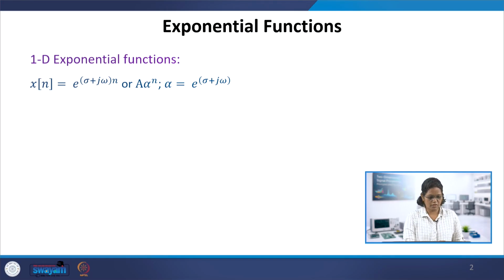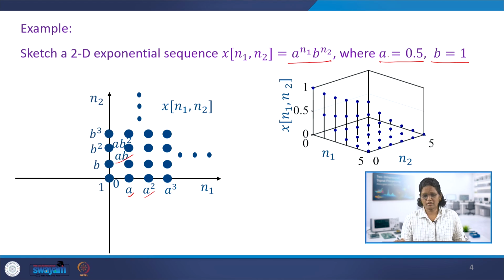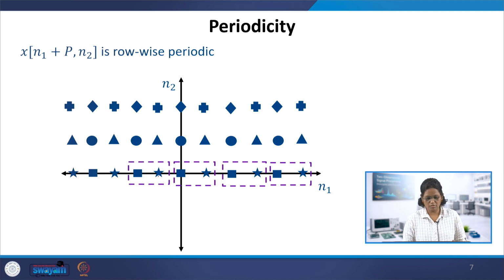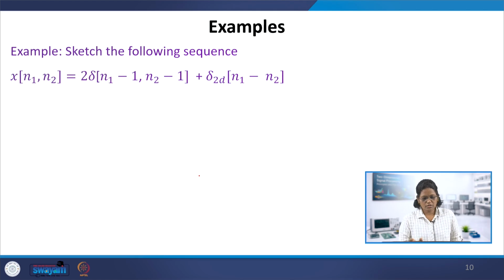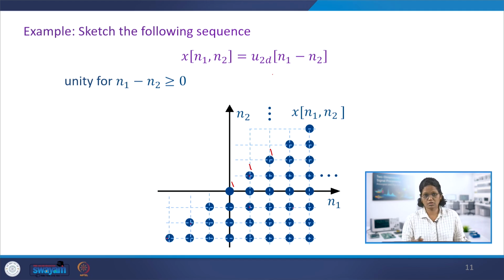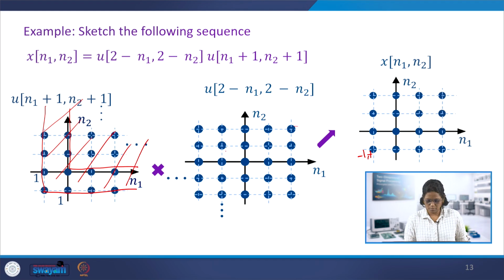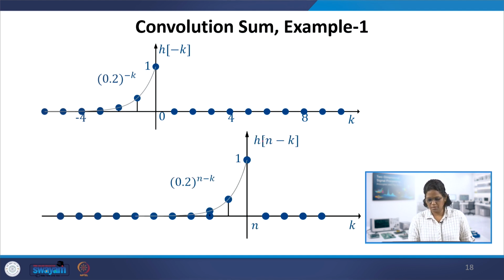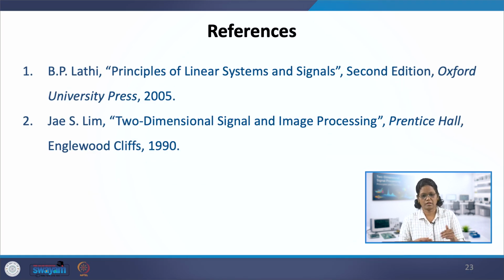Lecture 06: Signal Processing Overview: 2-D Signals – Part 2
This lecture discusses 2-D exponential sequences and the concept of periodicity. It also covers convolution sum concepts with examples.